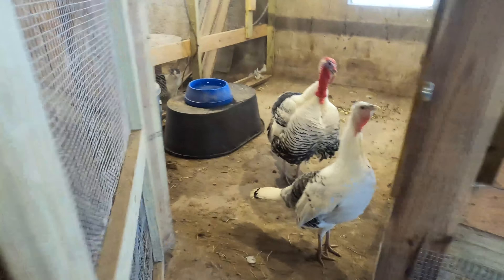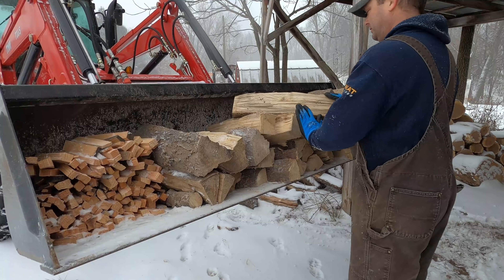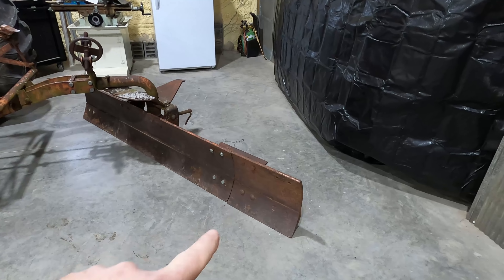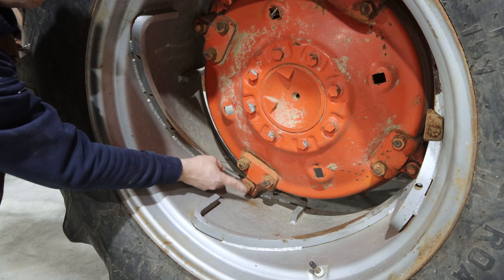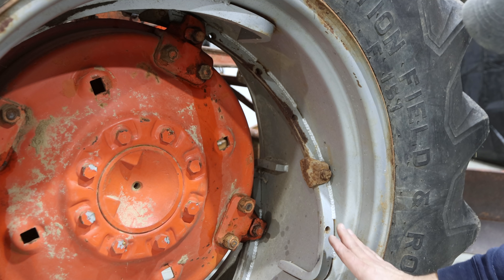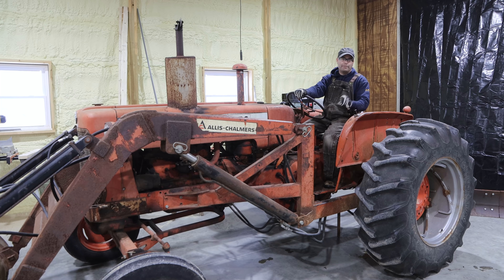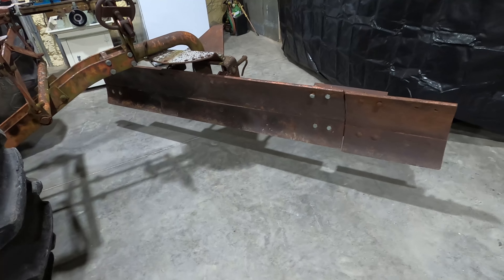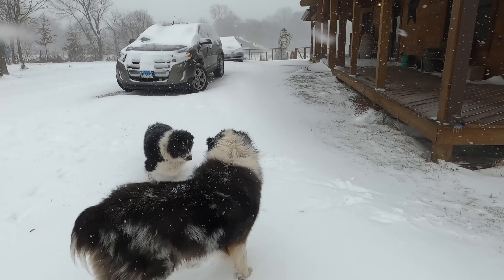Our First Decent Snow of the Year. Getting the Allis Chalmers Ready to Plow Snow.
It is going to Snow all day.  So it's a good day to work inside on the Allis Chalmers D17 tractor, so it's ready to Plow Snow tomorrow.

Our Amazon Shop full of great Homesteading items: